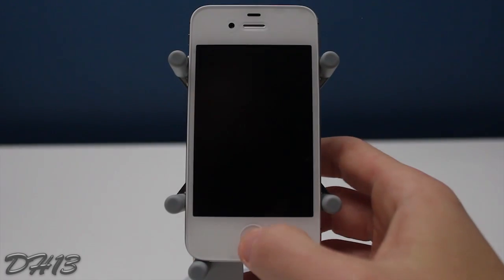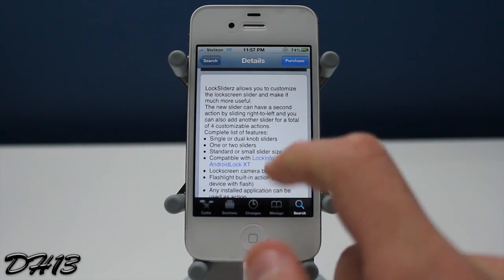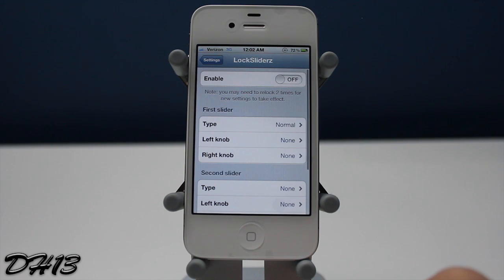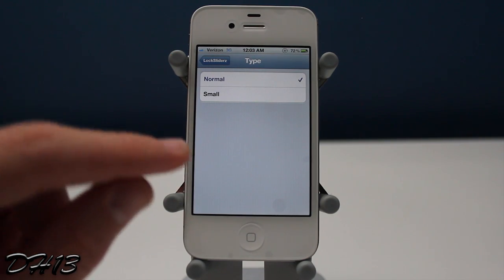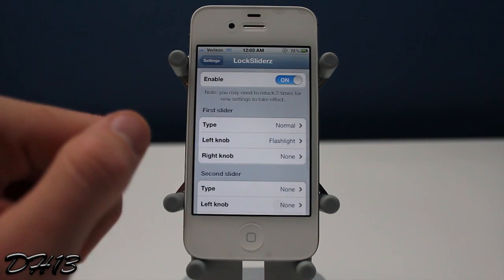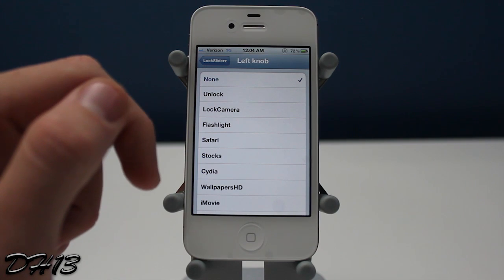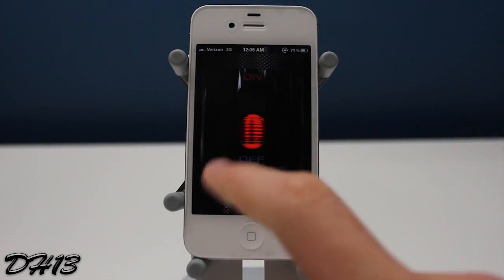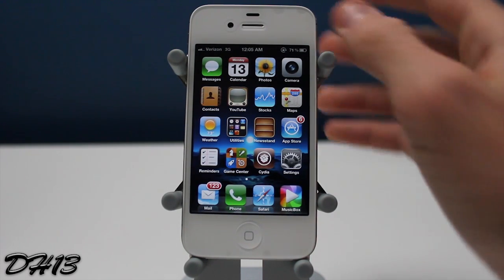LockSliderz | Adds Customizable Sliders To LockScreen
In this video, I show you all a new a tweak, which is, in my opinion, one of the best LockScreen tweaks available for your iPhone, iPod Touch, or iPad.  The name is 'LockSliderz', and it allows you to have up to four sliders on your LockScreen which can be customized to do certain actions, such as opening up an application.  You can buy this tweak for $1.49 and it is currently available from the ModMyi repository.